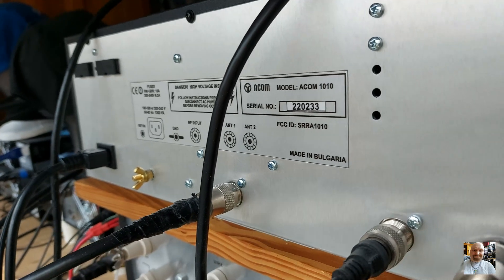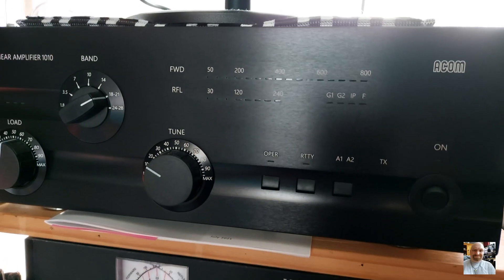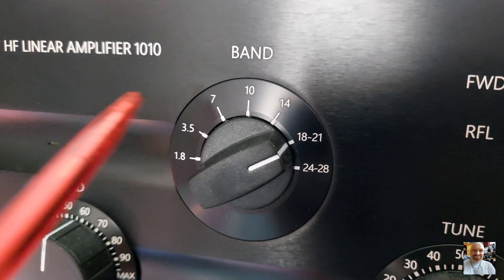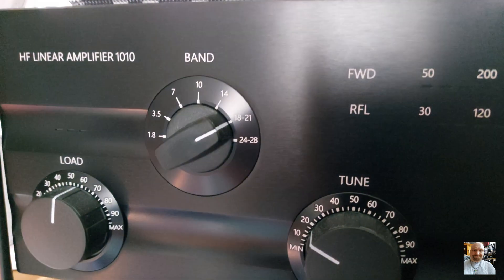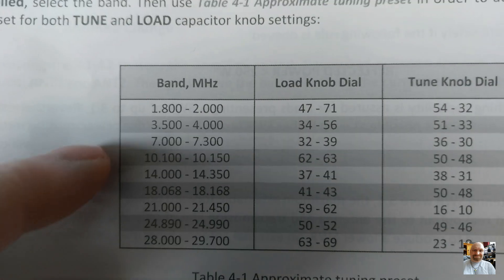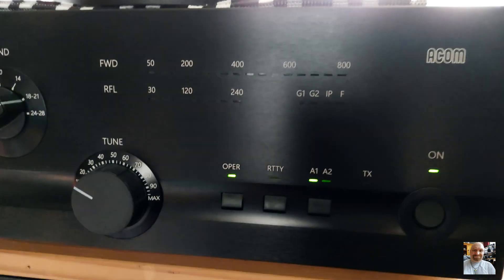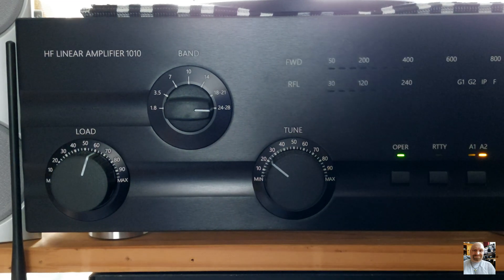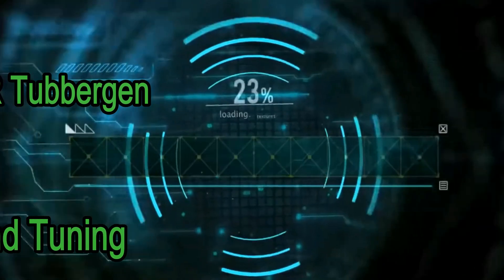ACOM 1010 Explain and Tuning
These Video is about to understand how to work with this Amp and how to tune the Antenne with the Amp...
I used my 10 Meter Mono Band Rotary Dipole and need no external Tuner
for other Antennes i use  a external Tuner first and tune my Antenne first and than with the Power Amp...

Vy 73 de Bert PA5HR